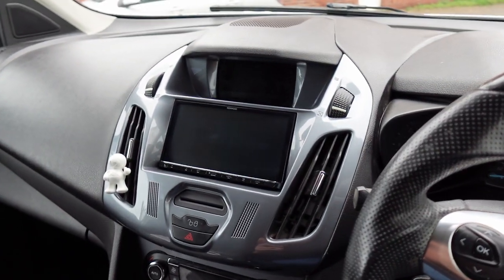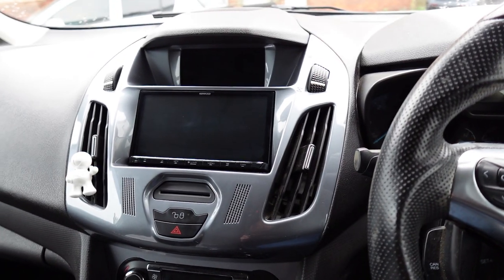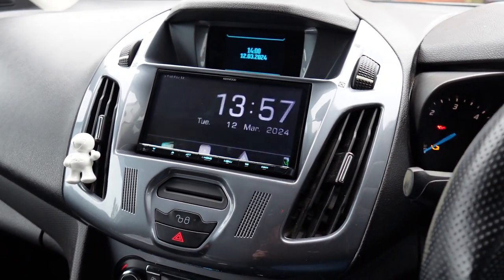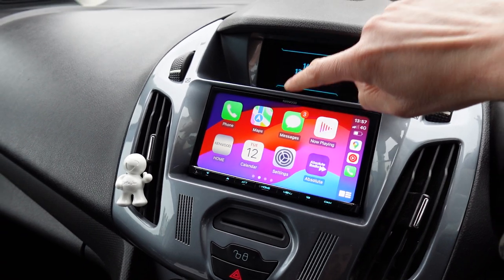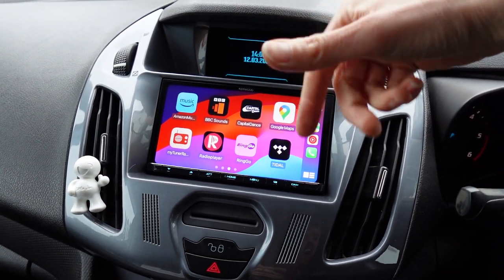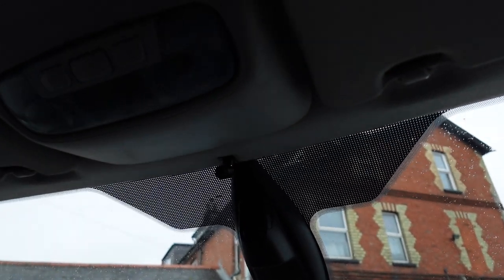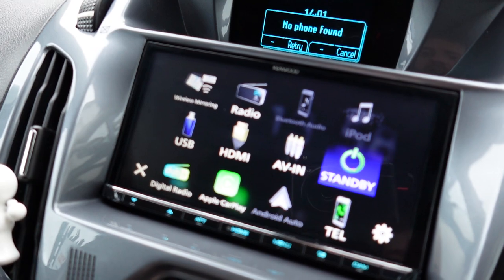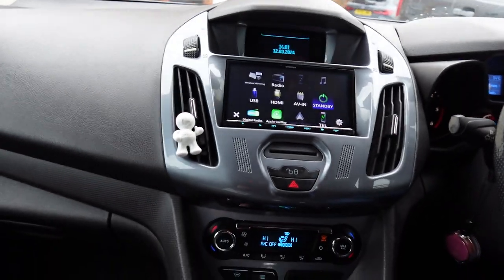Awesome Upgrade Ford Transit Connect Wireless CarPlay DMX8021DABS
John Kleis Car Audio installs KENWOOD DMX8021DABS wireless/wired Apple CarPlay, Android Auto & Android Mirroring system into this Ford Transit Connect 2015. Nice work!

John Kleis
248 Basingstoke Road
Reading
Berkshire
RG2 0HN